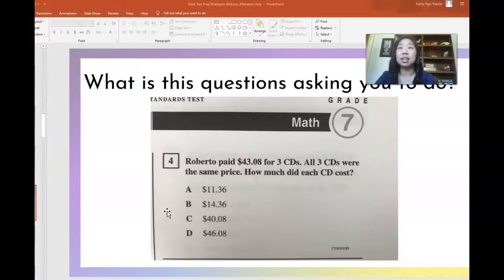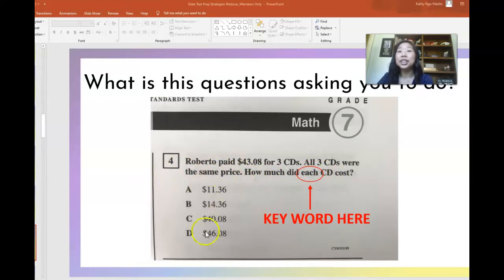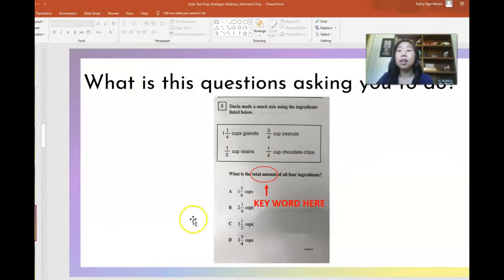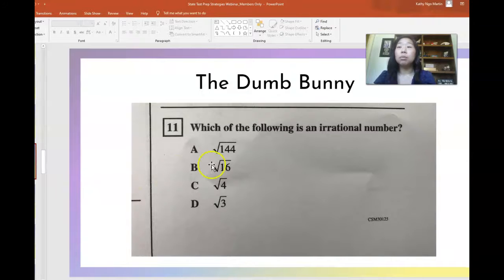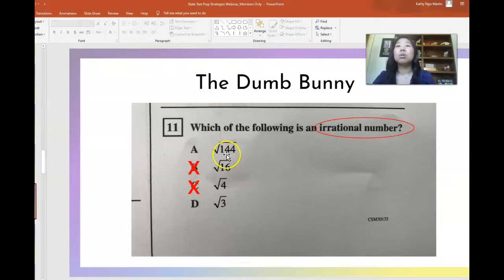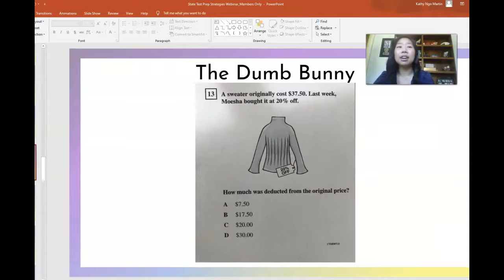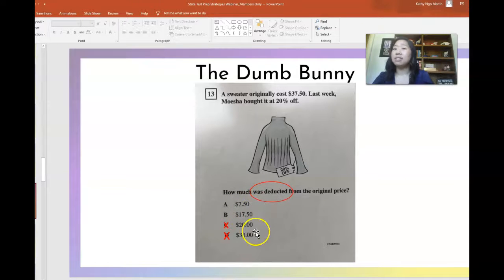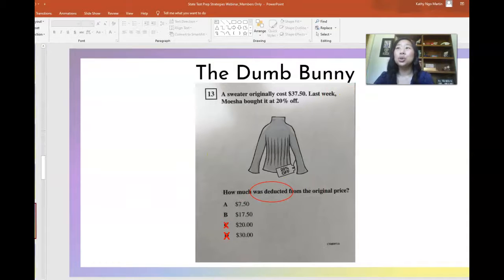Test Prep Strategies for Middle School Math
State testing is a super stressful time of year in our middle school Math classes. There is so much pressure for everyone.
Here are 3 test prep middle school Math strategies that you can implement right away if you are in the middle school prepping for your state test:

If you reviewing using previously released test questions, favorite 3 strategies to use is:
1) Start by only reading the questions (then discuss)
2) What is the question asking you to do?
3) Look for the dumb bunny

When she's not crunching numbers and solving equations in the Los Angeles sun, you can find her hanging out with her BFF (best furry friend) doggo Fred, lifting heaving weights in CrossFit, and re-watch